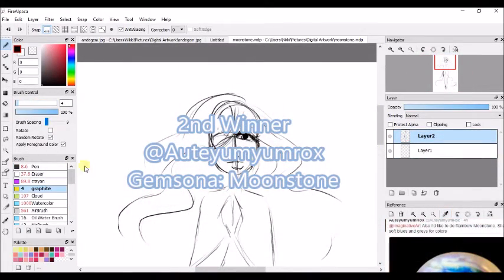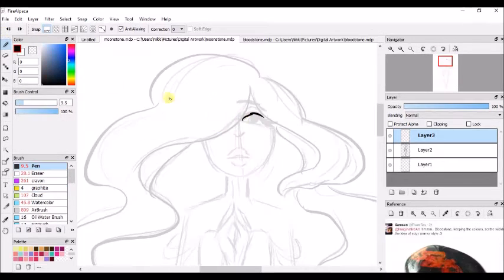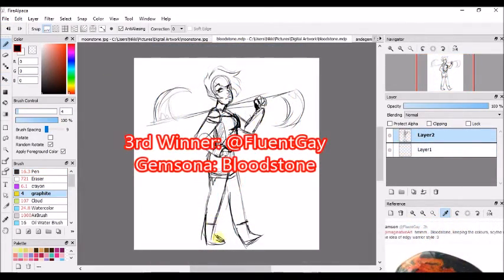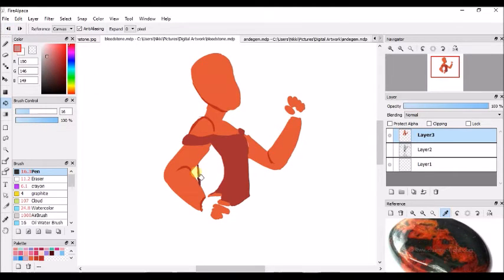Giveaway Winners!- 3 Gemsona Speedpaints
Intro/Outro + Thumbnail Design:
Dave from the Hive Channel (thanks again! :D)